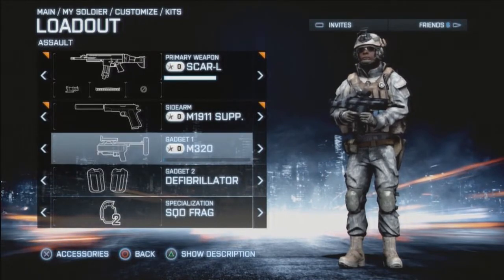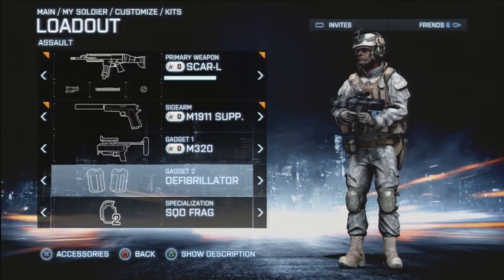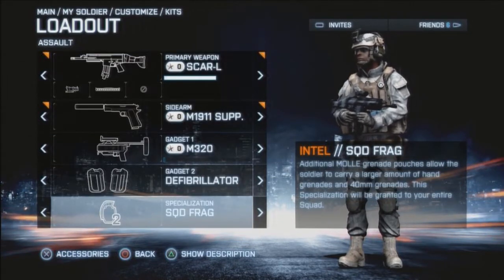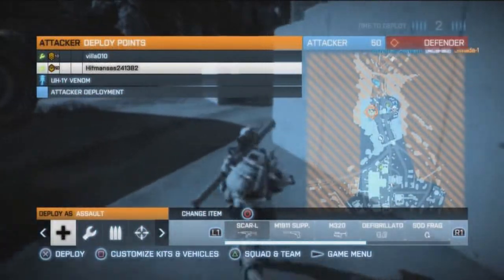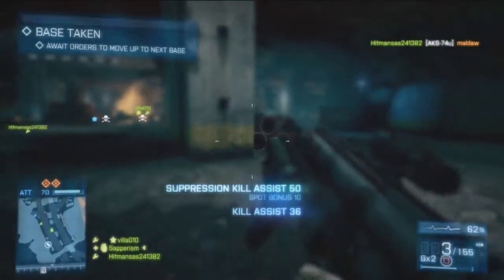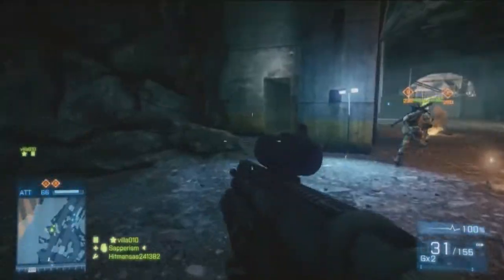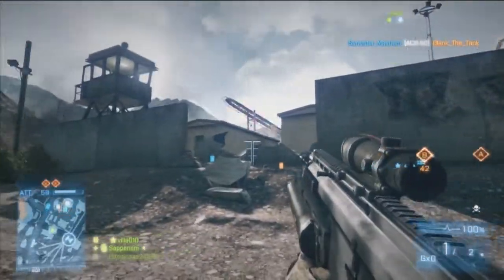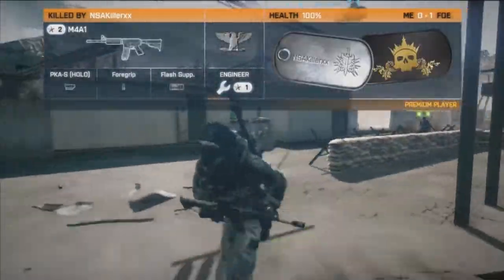Awesome Battlefield 3 Classes : SCAR Assault!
Welcome to the first episode of a awesome series were i will show you guys my favorite classes and or some battlefield 3 classes that i think are pretty awesome, in this video i showed of a awesome Assault class with the Scar-L. The game play wasn't to awesome tho...